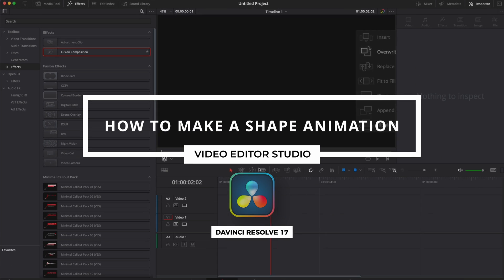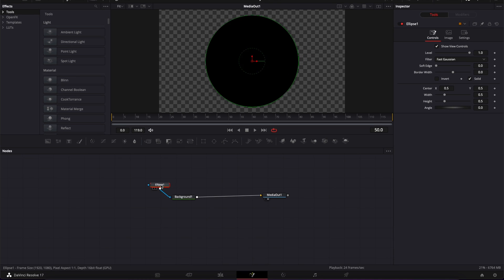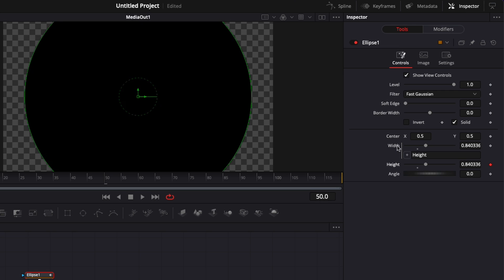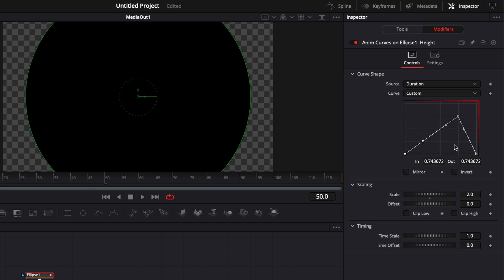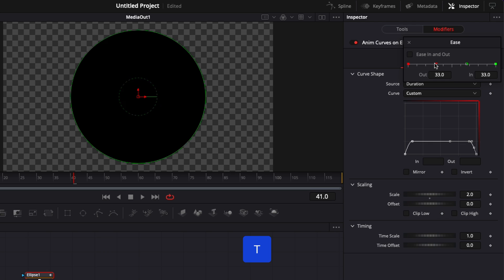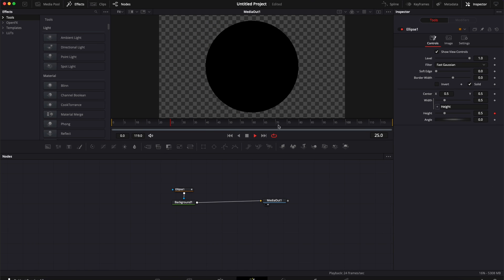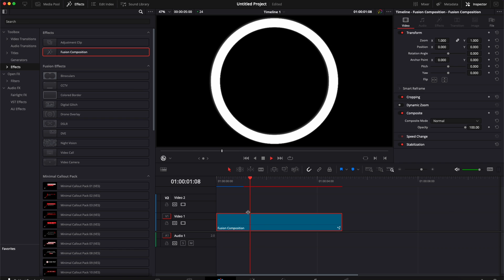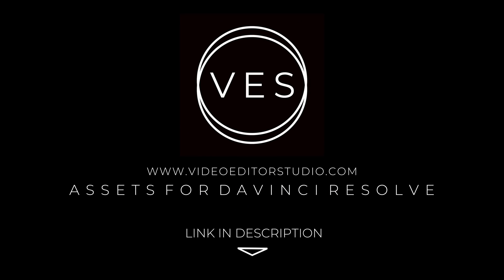How to make a shape animation in DaVinci Resolve?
In this Davinci Resolve Tutorial for beginners, you'll learn how to make a circle shape animation

00:00 - Intro
00:10 - How to create a circle shape in Davinci resolve?
01:00 - How to make animations with Anime Curves?